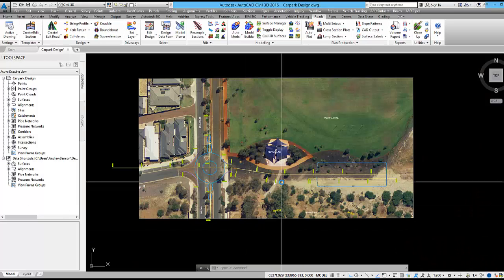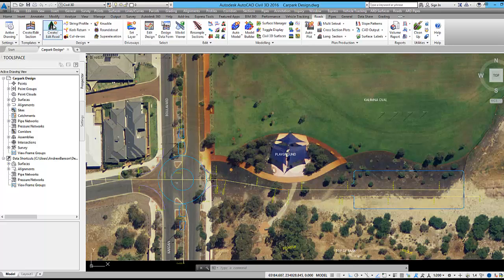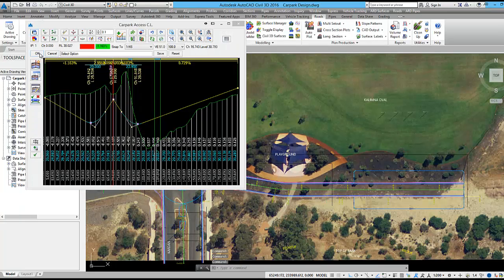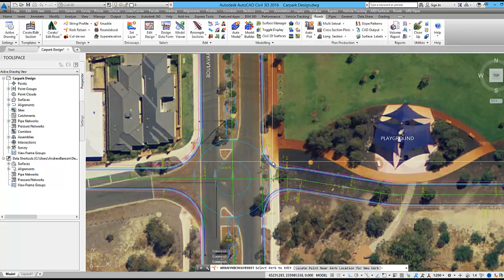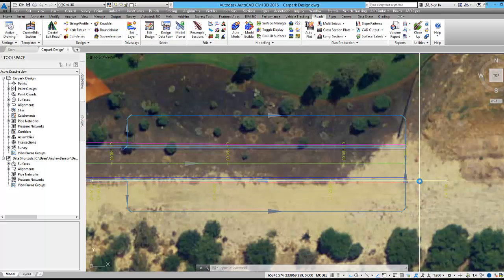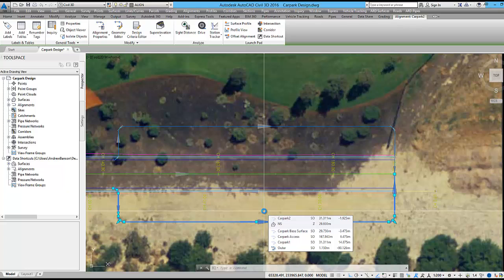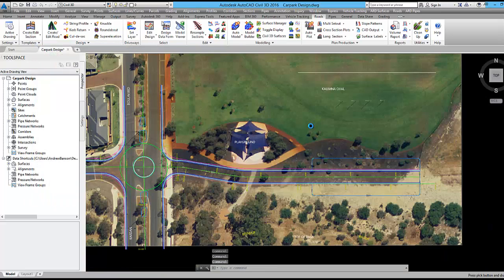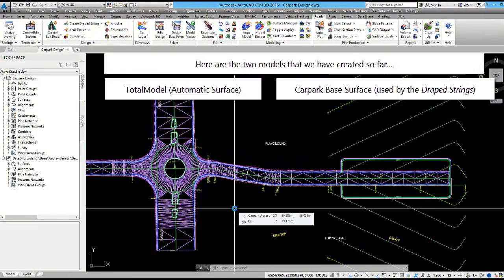Civil Site Design - Tutorial - Carpark Design Part 1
Part 1: We look add an approach to carpark design using a combination of the automated and string-based design tools in Civil Site Design (formerly Advanced Road Design).